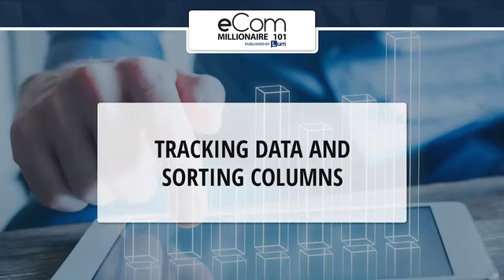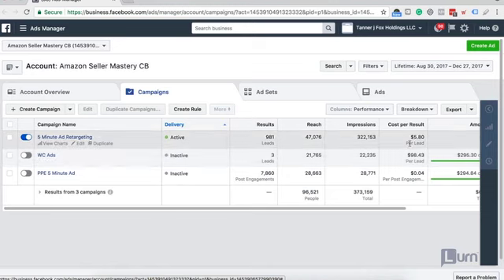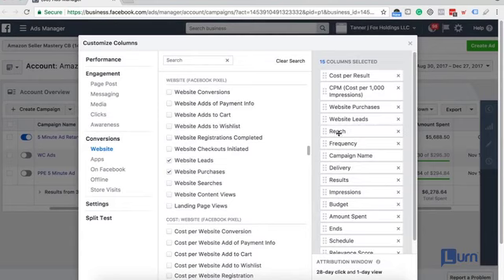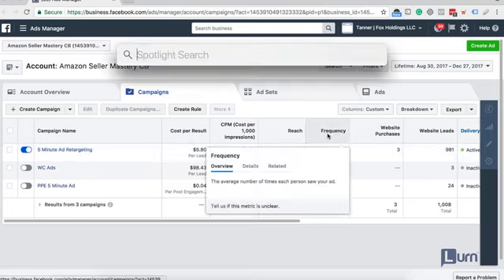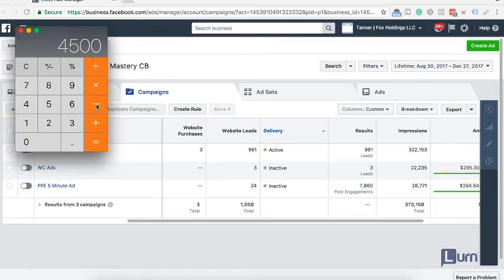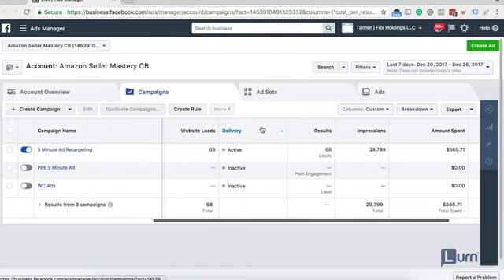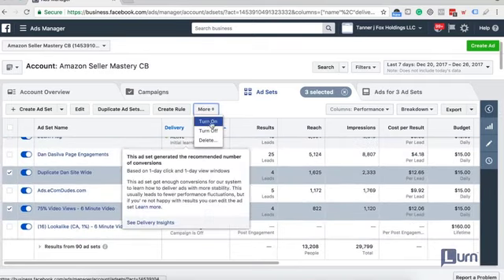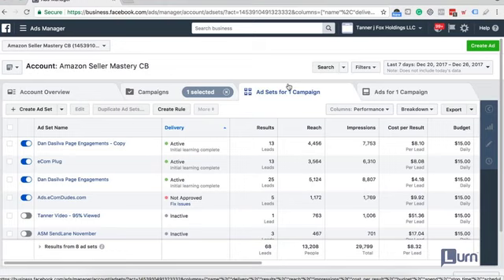eCom Millionaire 101 Video 17